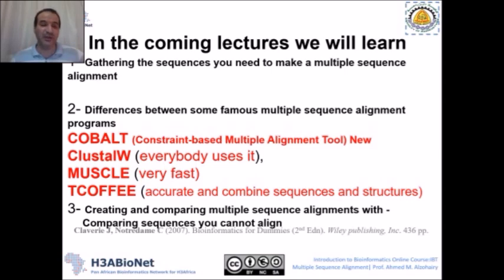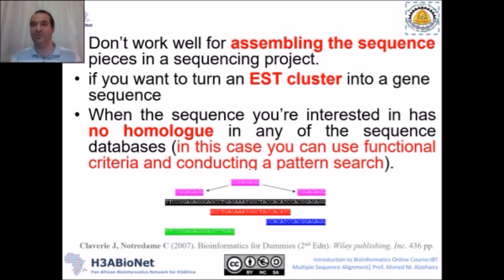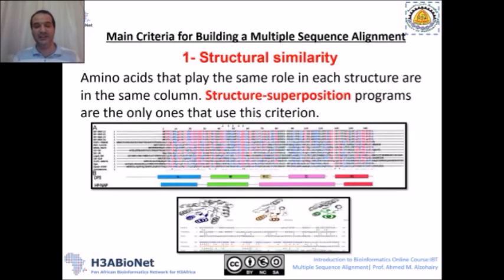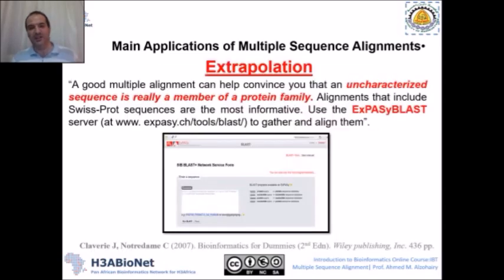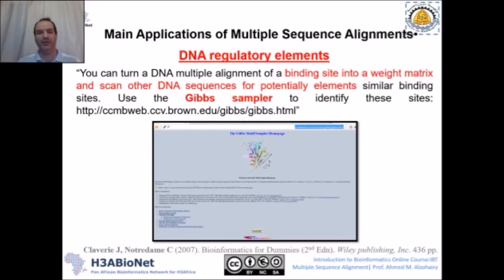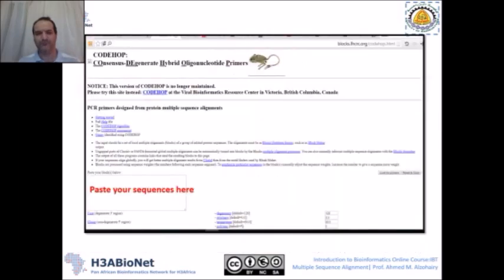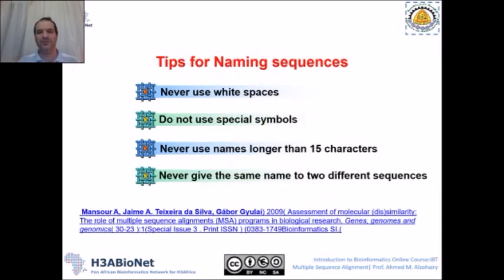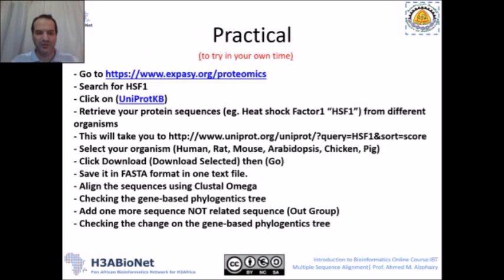Module 4 Session 1 part 1